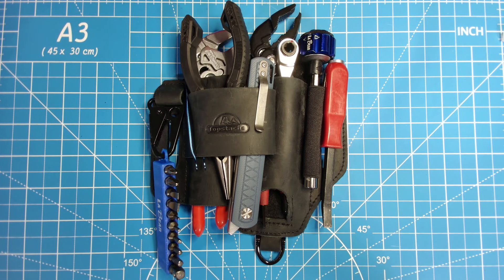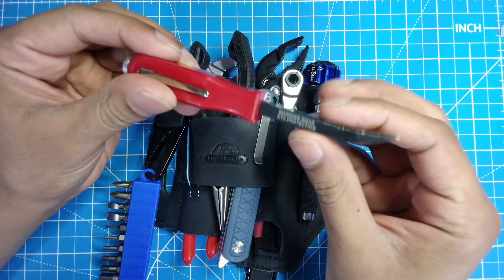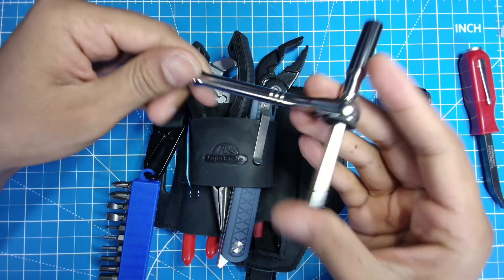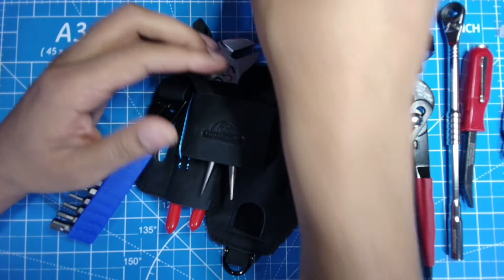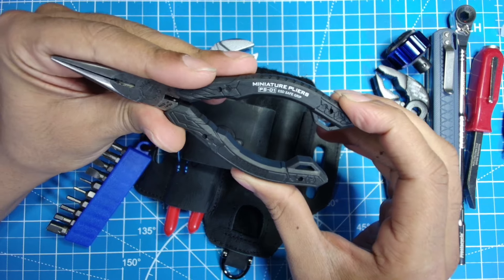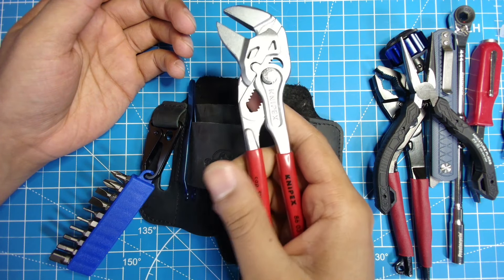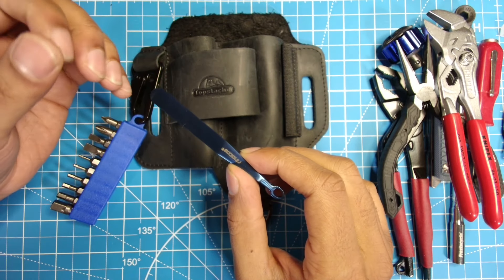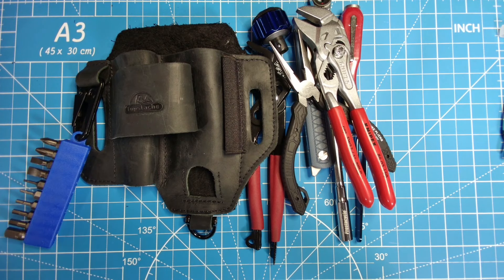Never Lose Your Tools Again: Introducing the Top Stash EDC Sheath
I bought this TopStache sheath a while ago, but never used it because you don't really have the ability to take it off of your belt.

TopStache multitool Sheath
Lisle Pry Bar
LaBear Palm Ratchet
Prestacycle Pro T Handle
Lobster (Robotex) Hybrid Anguillas
Wallopton Pocket Knife
Engineer PS-01
Rinoco Tweezers
Knipex 150mm Pliers Wrench